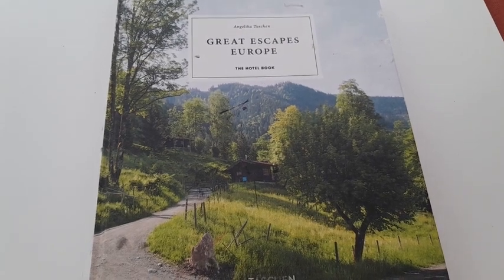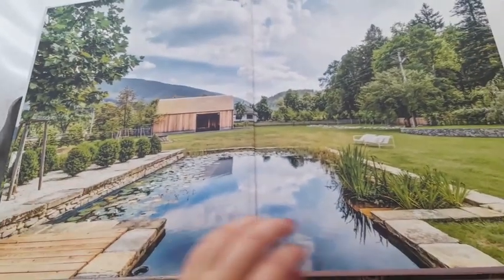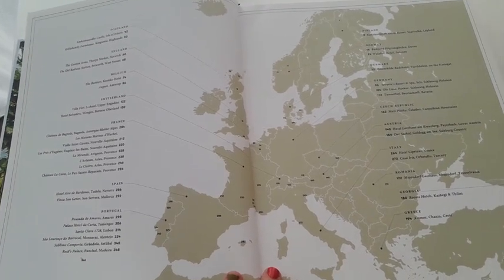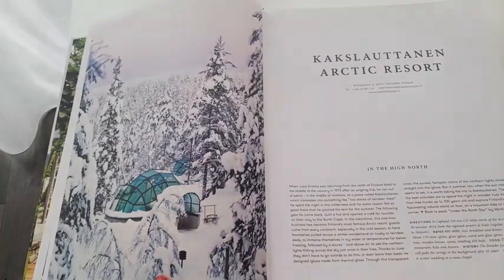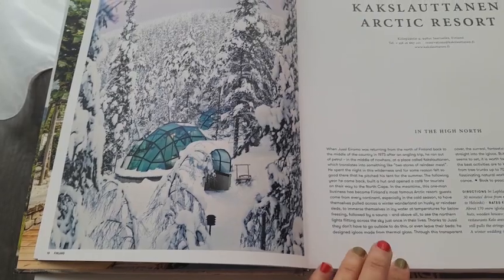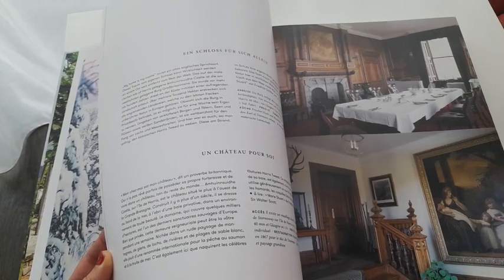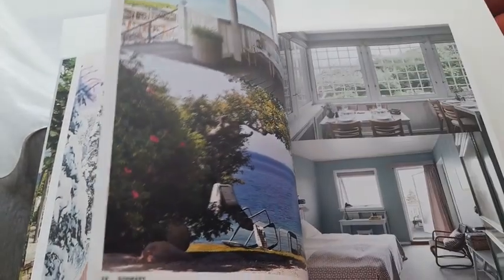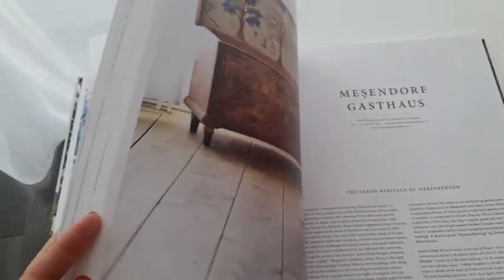Great Escapes Europe 2019: The Hotel Book - This is so beautiful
This is an honest review of a book I own and use.